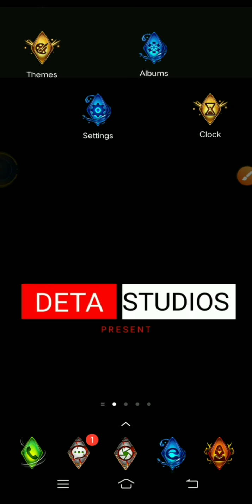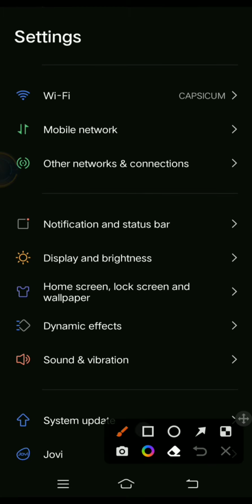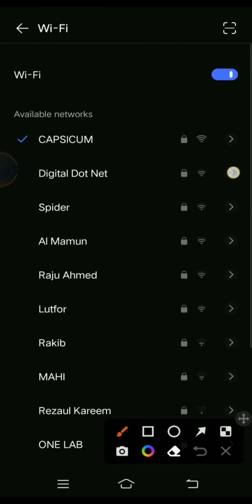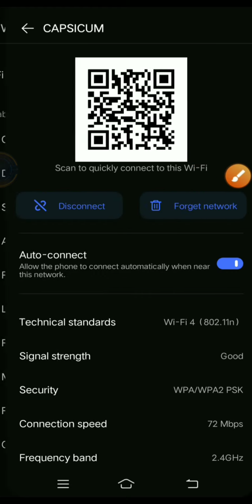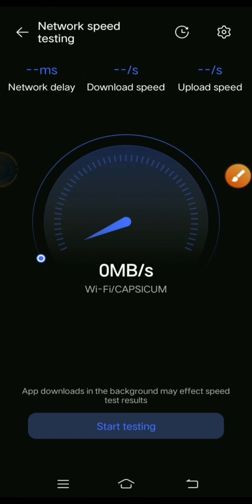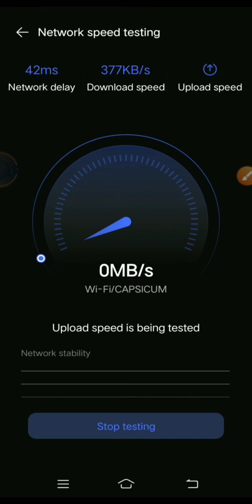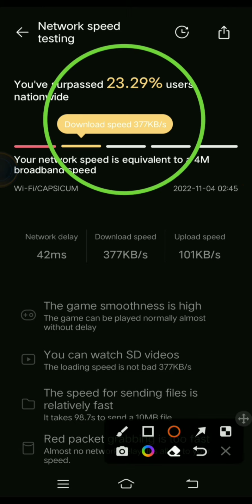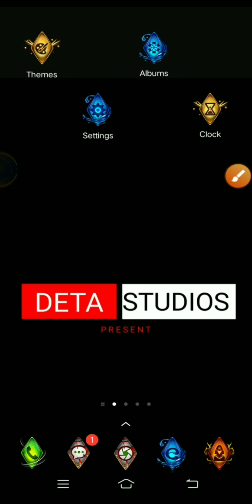How to Test Your Wifi Speed in Mobile Tutorial | DETA Studios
I hope you guys find this video very helpfull .

Team DETA .